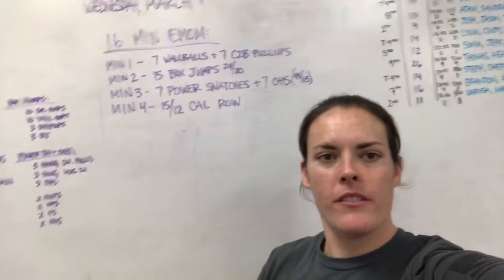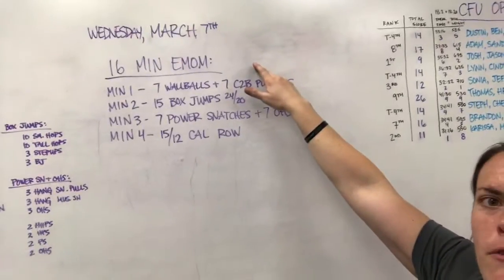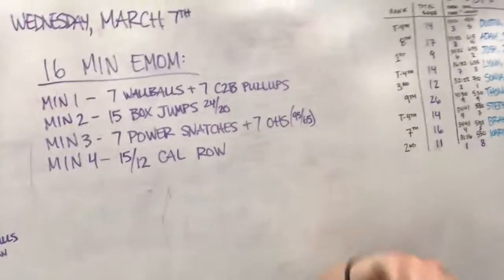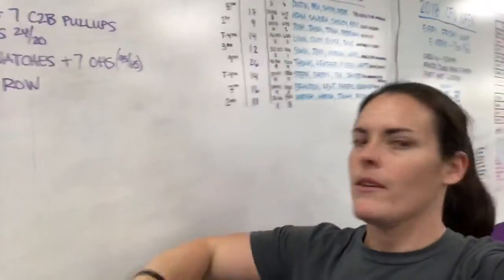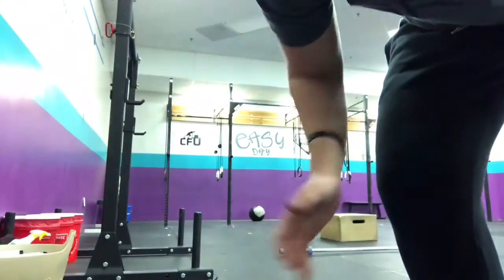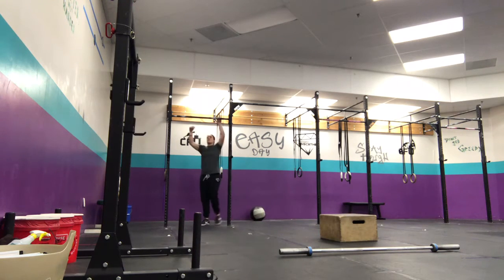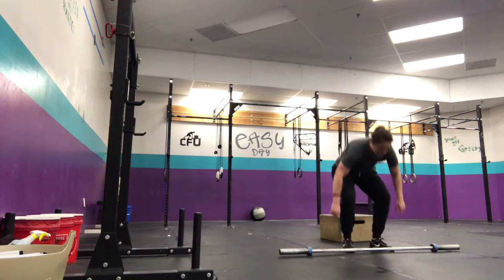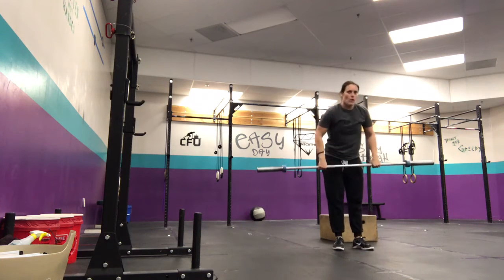Rep Prep Episode 790 03/07/18